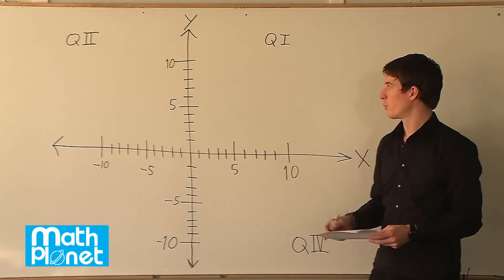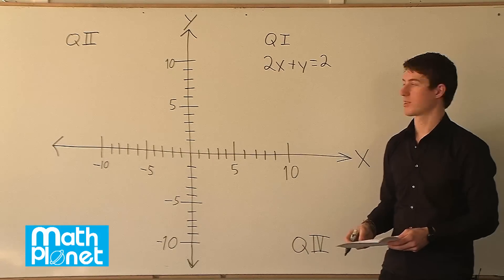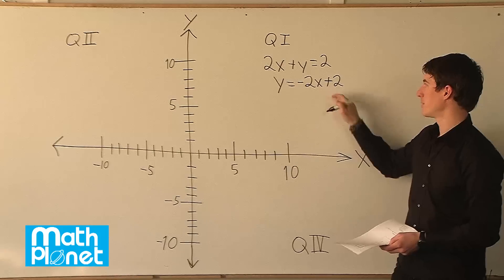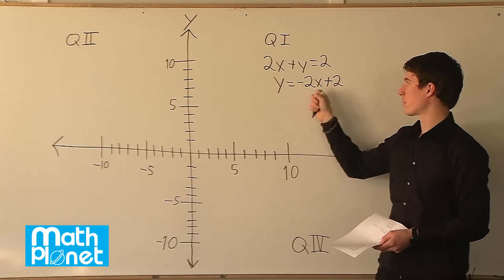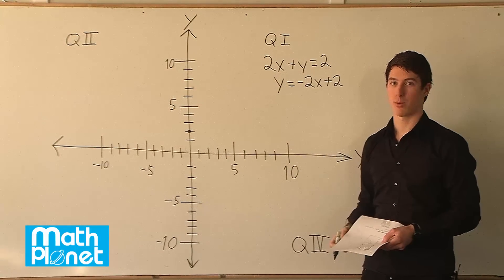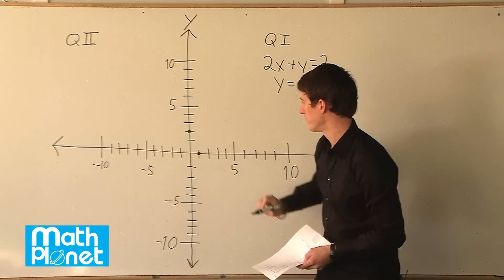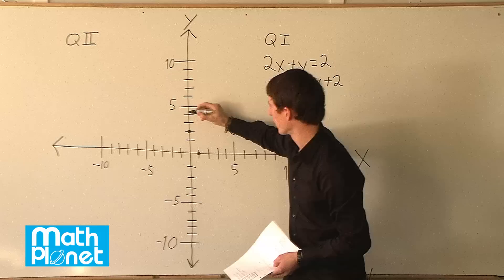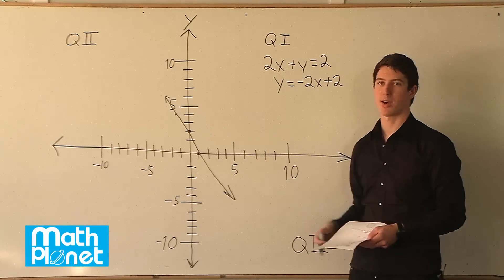Linear Equations in the Coordinate Plane - Pre-algebra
Welcome to this step-by-step tutorial on finding the values of x and graphing linear equations! In this video, we'll be showing you how to find the values of x and draw this equation in a graph.

Don't miss out on this opportunity to improve your math skills! Get ready to impress your classmates, teacher, or coworkers with your newfound knowledge!